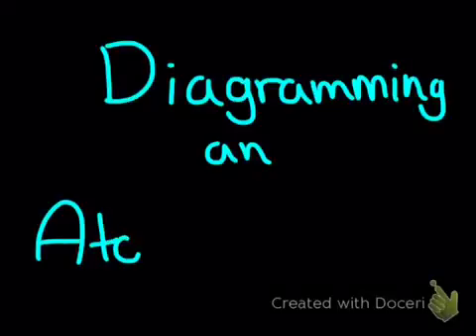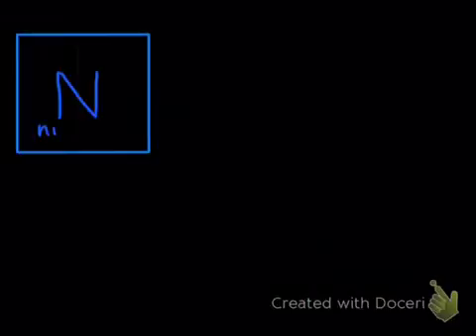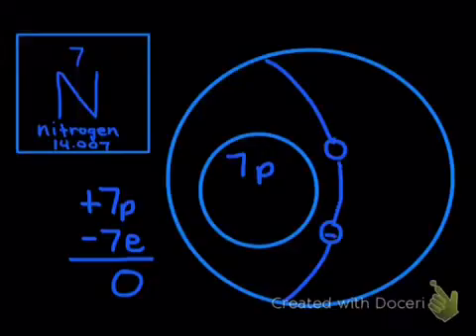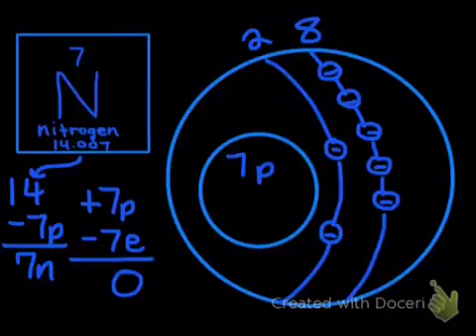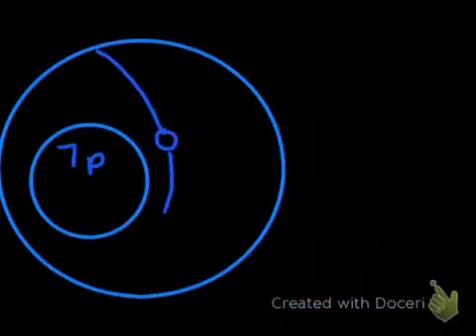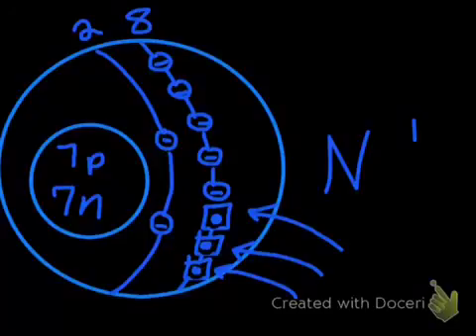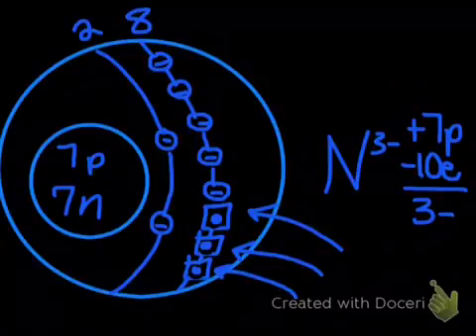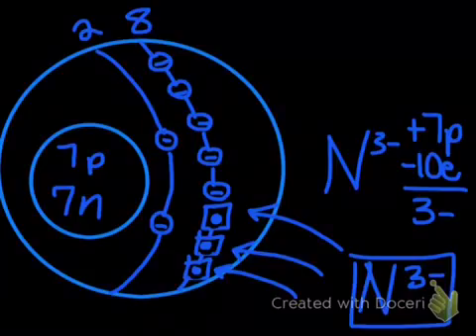Atom into an Ion- Emma Hoffman Per 3